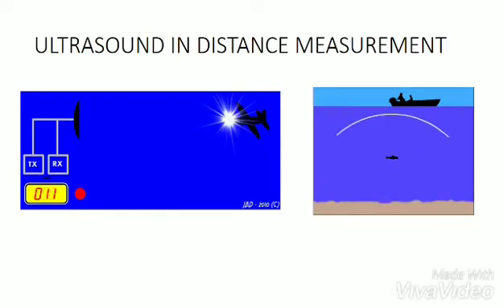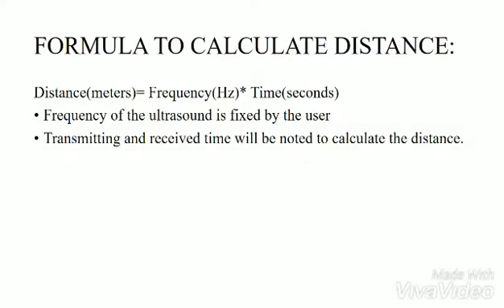"Applications of Ultrasound technology " industrial -measurements -welding. Read description pls.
Application of ultrasound technology in various fields in industries, and it's advantage and disadvantages..
Note : it's our first try do support we will improve our content and video quality in our up coming  videos